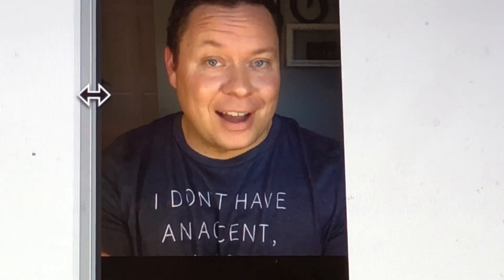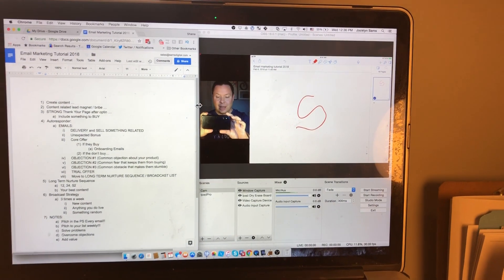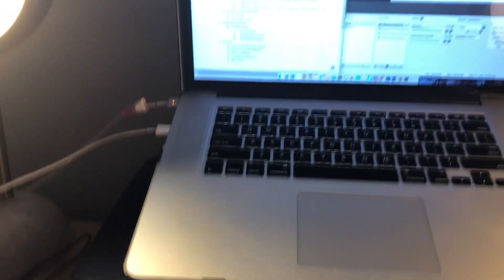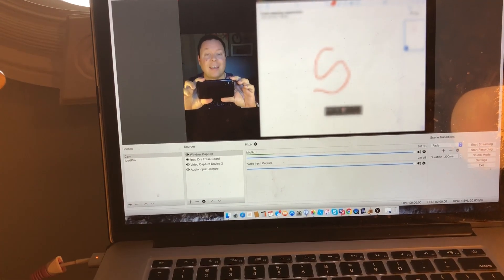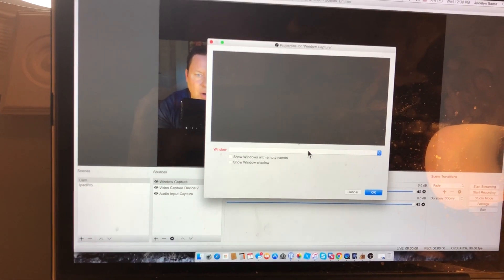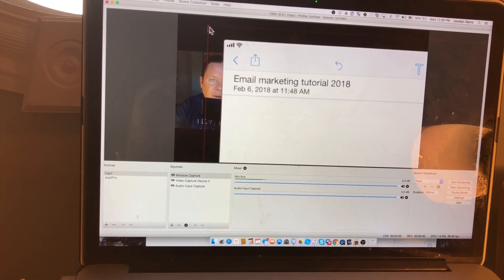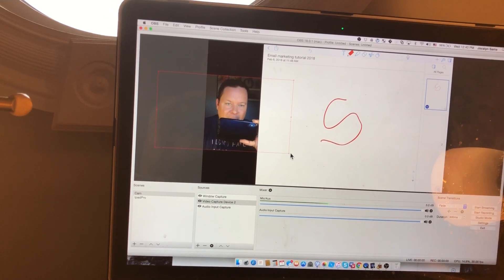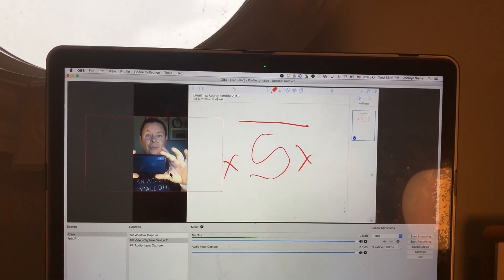IPad Pro Tips: How to use your iPAD PRO as a whiteboard (on Facebook & YouTube OBS livestreams)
iPad Pro tips: You can use OBS and your iPad Pro to create dynamic teaching videos! Learn how to stream your camera and use your iPad Pro screen as a whiteboard at the same time in today’s iPad Pro tip!
It’s as easy as...

1) Grab Your MAC and your iPad Pro
2) Connect them
3) Use OBS to create your scene
We are Shane & Jocelyn Sams of The Flipped Lifestyle Podcast.  We used to be school teachers.  We got tired of job losses and bad bosses, and started an online business and quit our teaching jobs!  Now we now make our entire living online, have earned millions on the internet, and have helped thousands start online businesses of their own!

We use our iPad Pro to run our business and make our entire leaving online!

We would love to have you as a member of The Flipped Lifestyle Community!  We believe you have God-given talents and experiences you can use to start an online business!  All you need is 100 people to pay you $50/m online to make $5,000/m, $60,000/y!  Let us help you start a membership of your own.  We offer a FREE Basic Membership to give you the tools and resources you need to find your online business idea and get started.

Hey y'all, we are Shane & Jocelyn Sams!

We are a real family that figured out how to earn our entire living online. Now we help other families do the same. We’ve helped thousands succeed online. We can help you find and use your God-given talents and experiences to create online income, and change your family's future!

Again, Don't forget to give this video a thumbs up if it helped you today, subscribe to our channel, hit that notification bell so you don't miss a single question, and if you have any additional questions ask in the comments (we monitor them daily).

Kajabi is the one platform we recommend for building your membership.